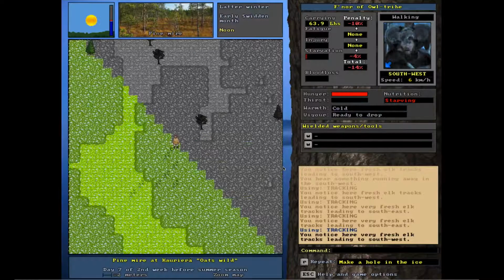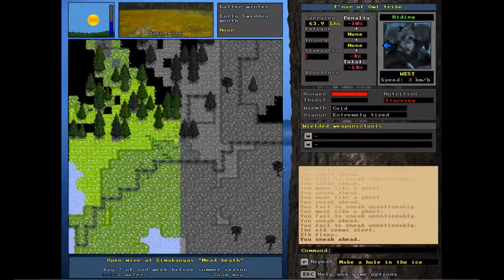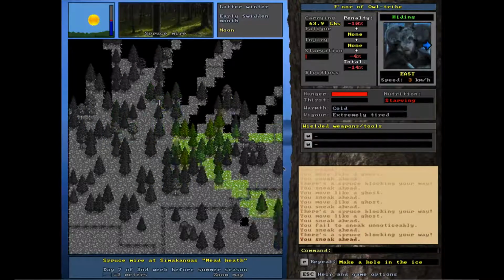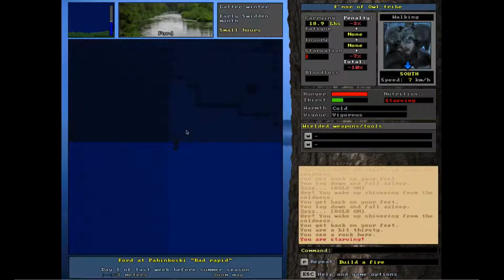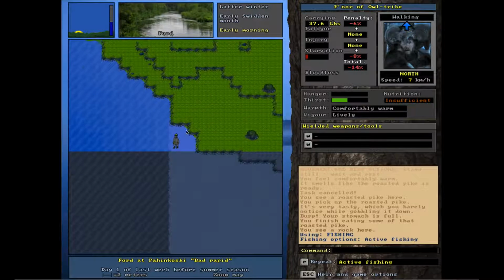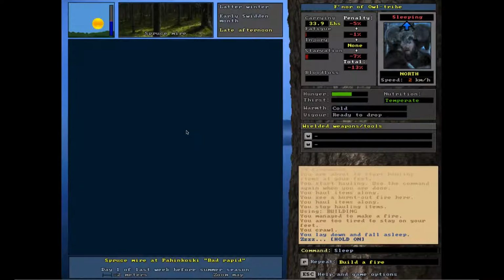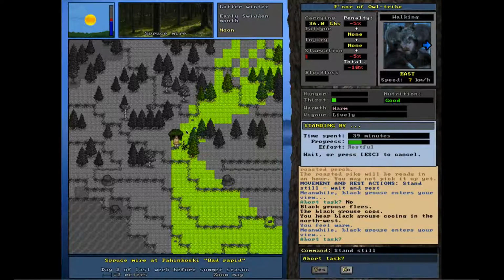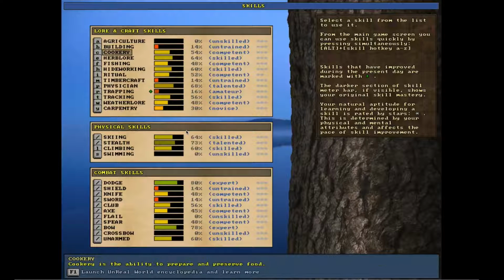Let's Play - Unreal World - Fishing and Trapping - Ep. 7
Welcome to let's play Unreal World! In this episode, we stave off starvation using passive and active fishing, and make some snares to provide a passive food source.

"The cult classic open-ended wilderness survival roguelike RPG taking place in the ancient North. Throughout the years, UnReal World has been praised for its incredible depth, realism, atmosphere and immersion. Lose yourself in the most intricate, detailed and enchanting iron-age game world."